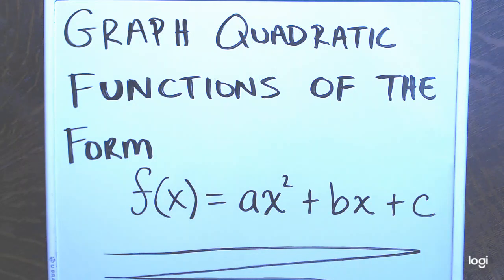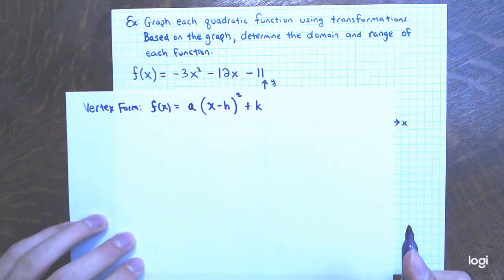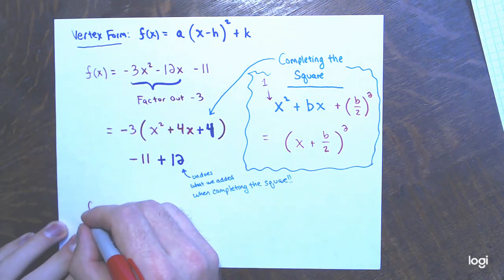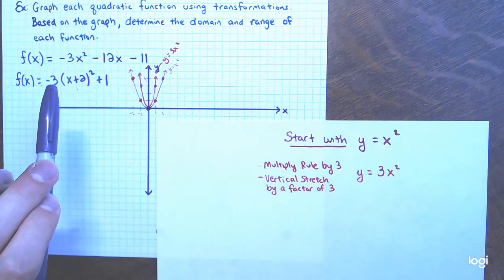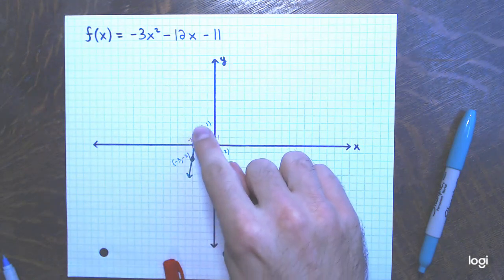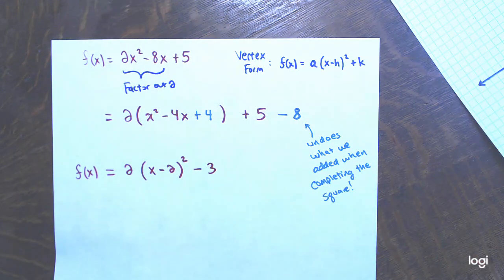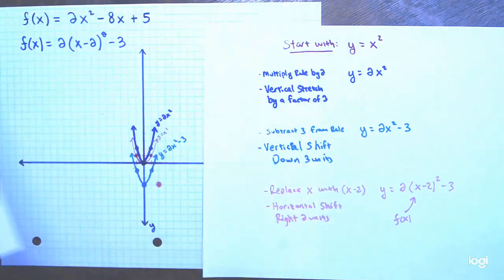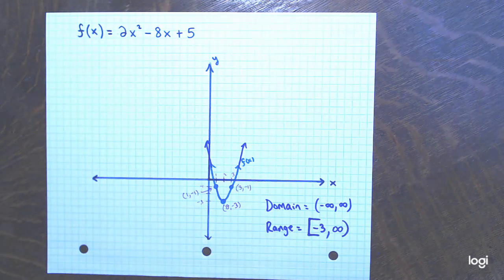Graph Quadratic Functions of the Form f(x) = ax ^ 2 + bx + c